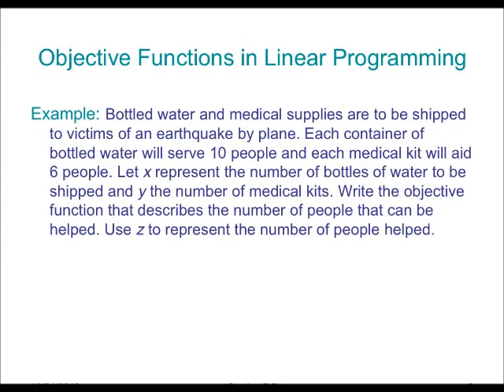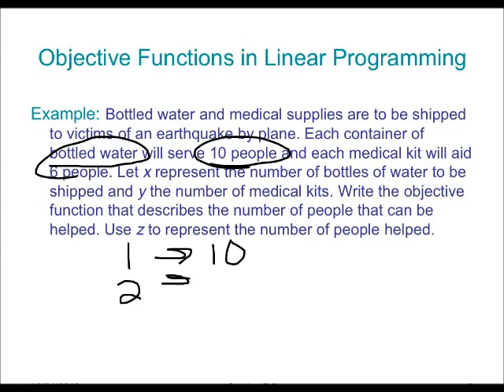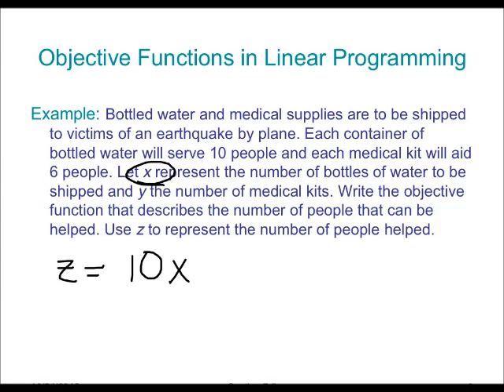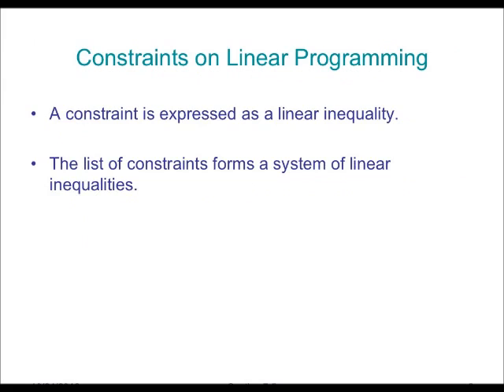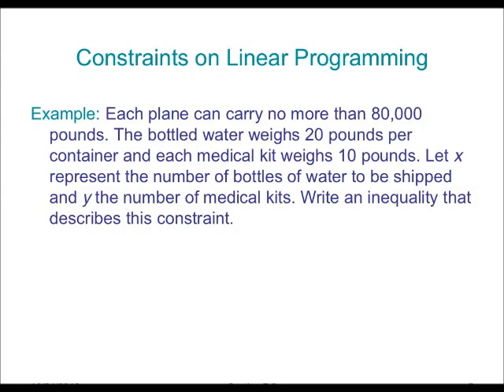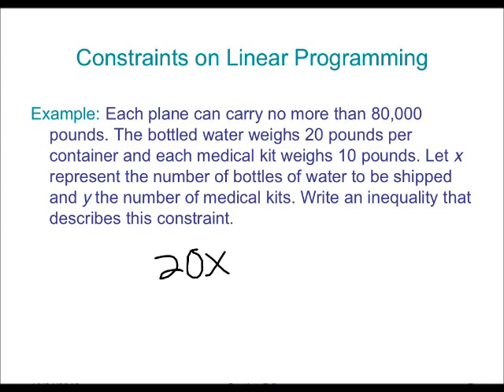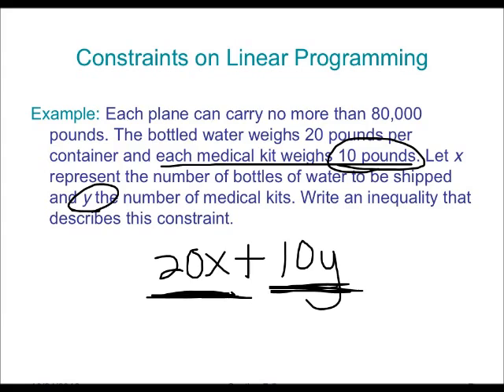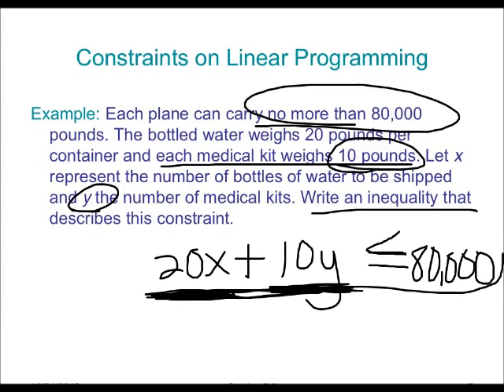Constraints on Linear Programming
TeacherTube User: cldobson

Graph constraints to solve linear programming problems.